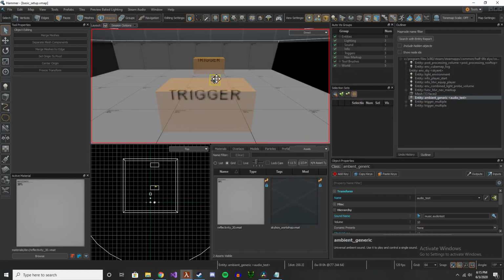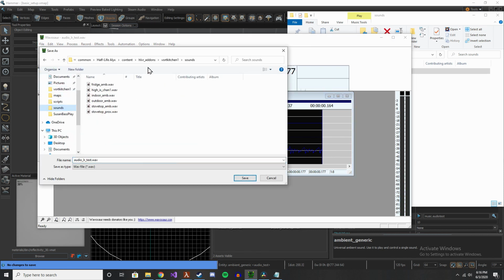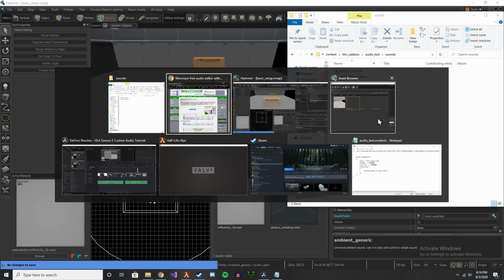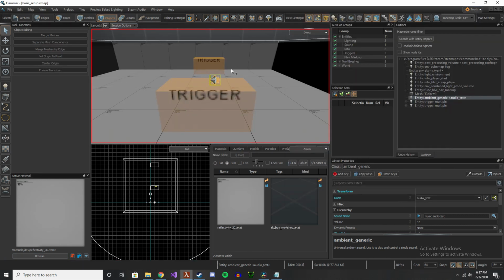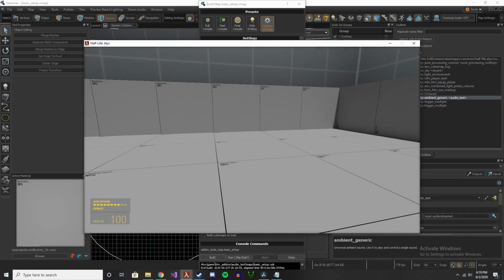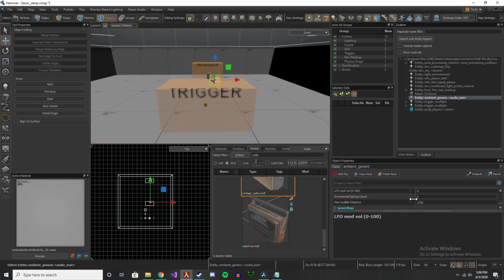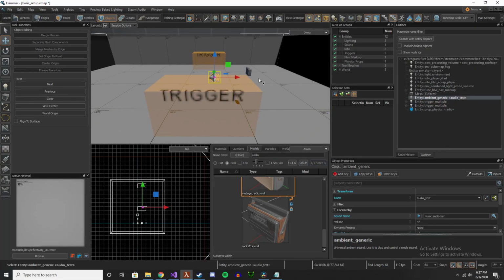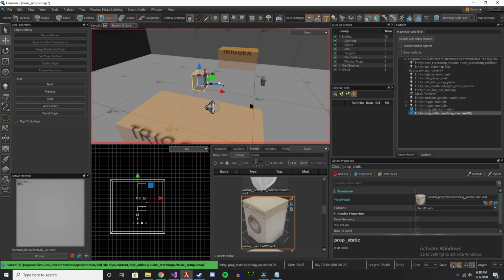HLA Workshop Tools Tutorial: Using Custom Audio files (part 2/2)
I cover these topics; How to loop or unloop files, About Source 2 audio processing types, and How to use randomization

COPY PASTE FOUND IN LINK (youtube wont allow it here)